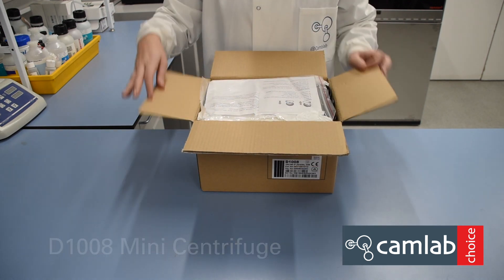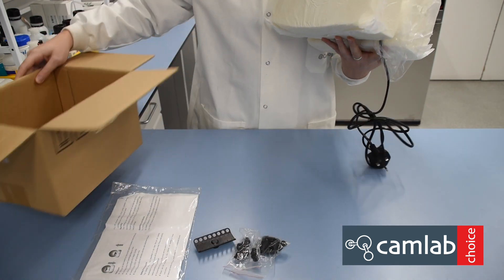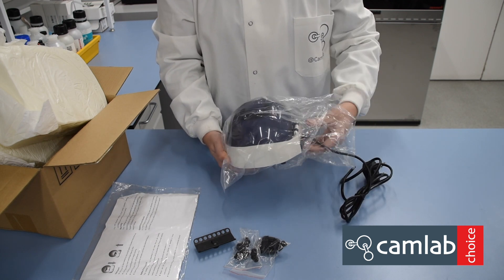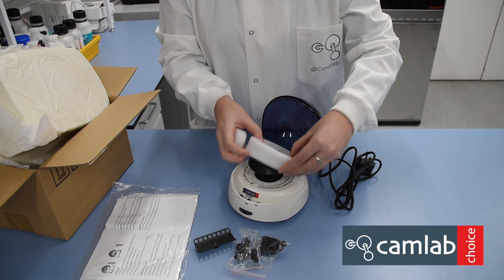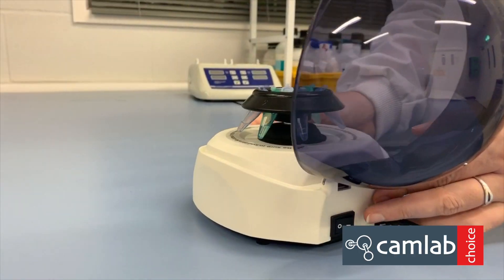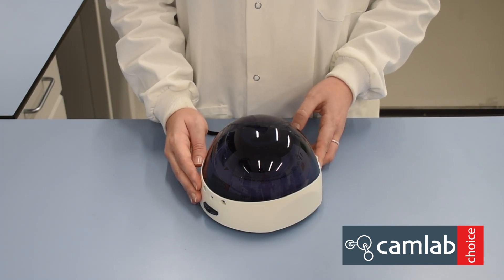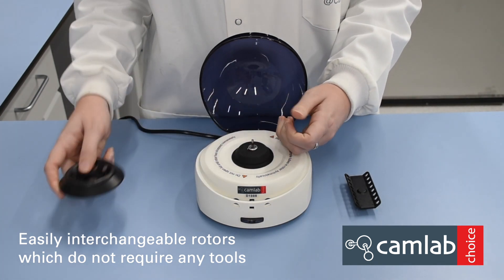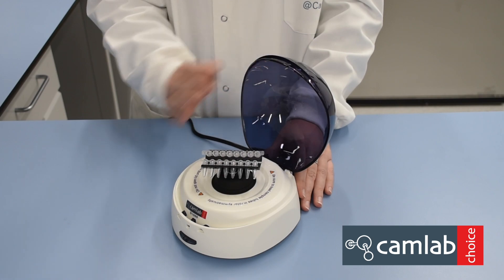Camlab Choice D1008 Micro-Centrifuge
The 8-place Camlab Choice D1008 mini micro centrifuge is ideal for quick spin downs of microtubes and PCR tubes.

The microfuge is supplied with a rotor for 8x micro tubes and a rotor for 16x PCR tubes.